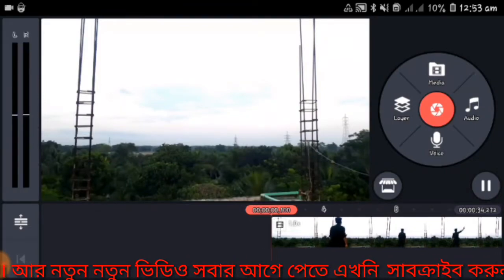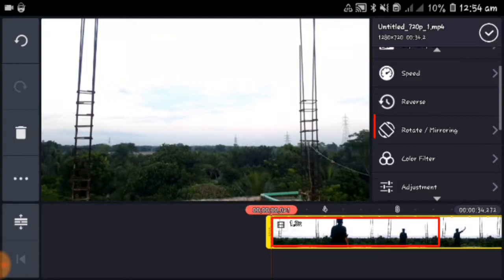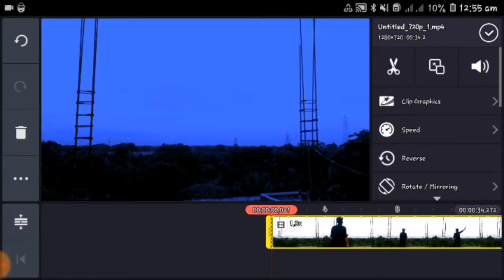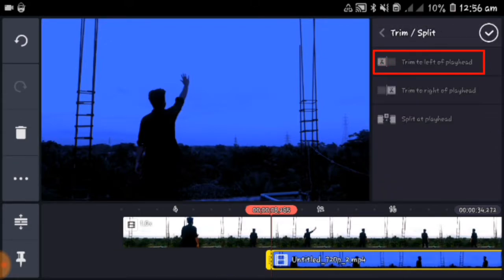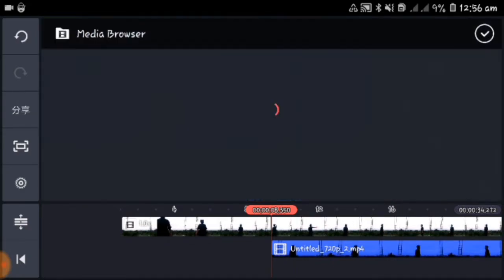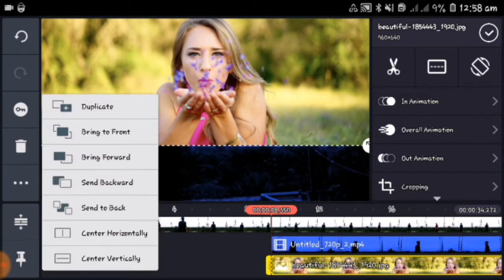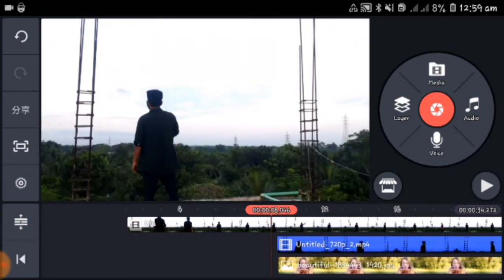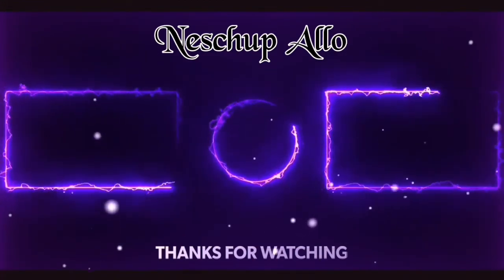Kinemaster Tutorial || kinemaster best video editing || Tik Tok Vfx Tutorial kinemaster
kinemaster vfx editing tutorial || kinemaster best video editing||tiktok tutorial || kinemaster tutorial||

Hi Friends I Am Md Jamil.In this channel we upload regularly 100% real video of Android Tips and Tricks,You tube Tips, Gaming Review, Picture Editing & Best Video Editing In Kinemaster.

আমাদের ভিডিও সবার আগে দেখতে Bell আইকন টিতে ক্লিক করুন ।
                                 💜ধ্যনবাদ 💔

★How to share YouTube Video On Facebook With

★আাপনার বিয়ে বা জন্মদিন কে স্থৃতিময় করে রাখুন নিজের মত করে।

23:Aero chord Feat DDARK-Shootin Star 16 Million.

KinemasterTutorial Tik Tok Tutorial#KinemasterVfx editing#Neschup Allo#Kinemaster